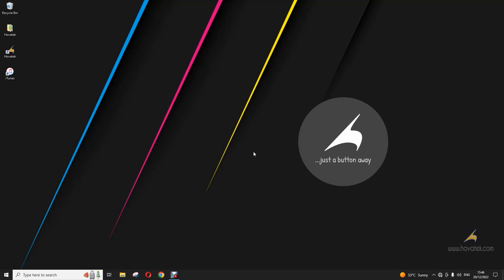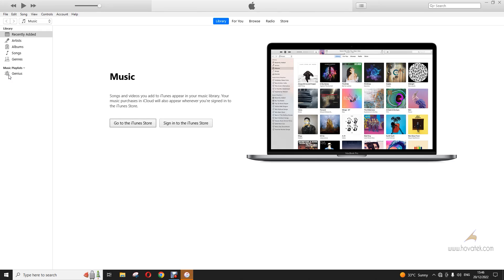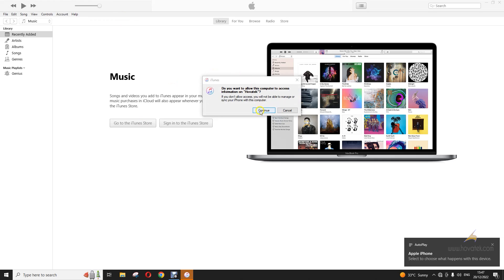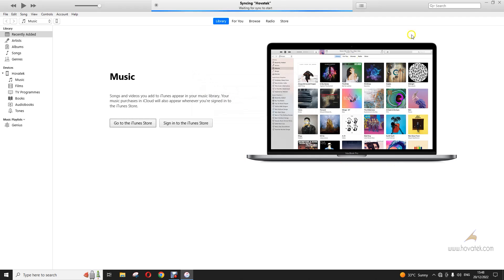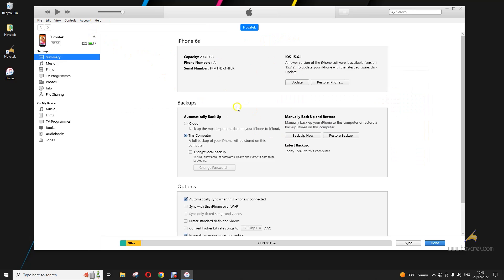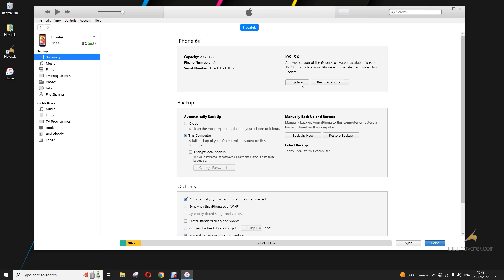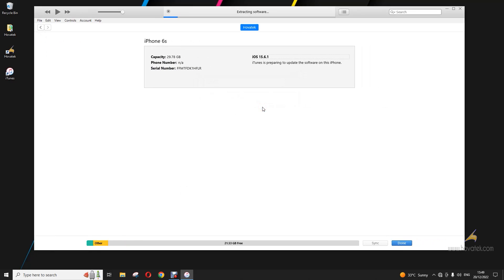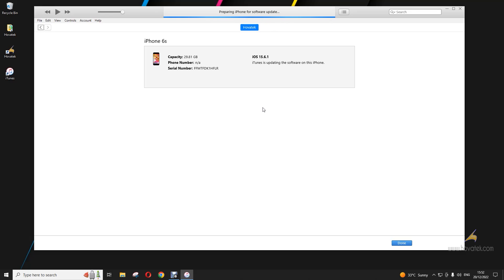How to use iTunes & IPSW to update or restore an iPhone or iPad